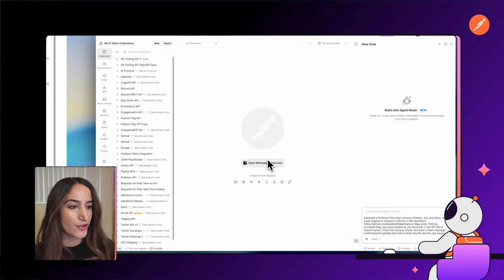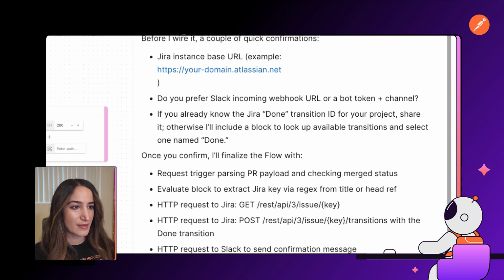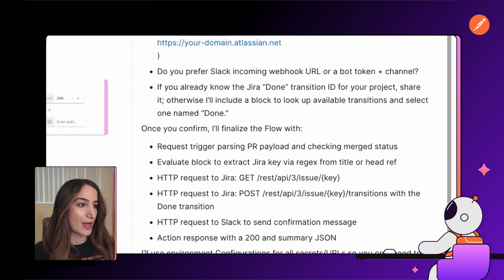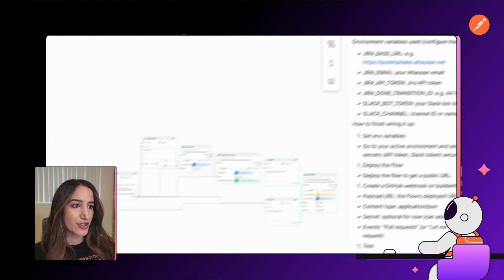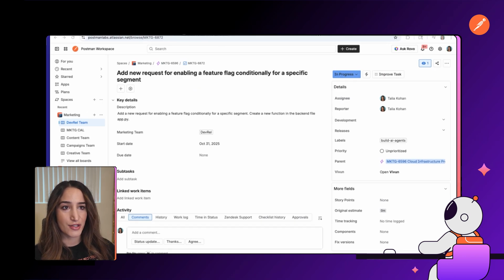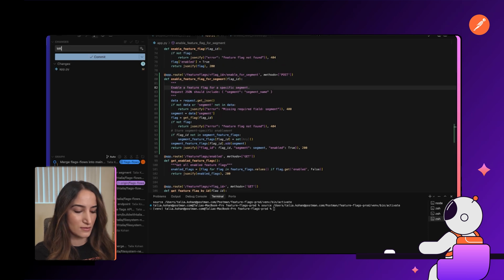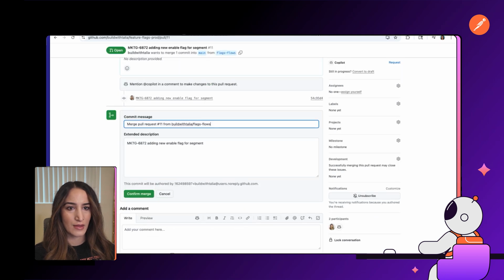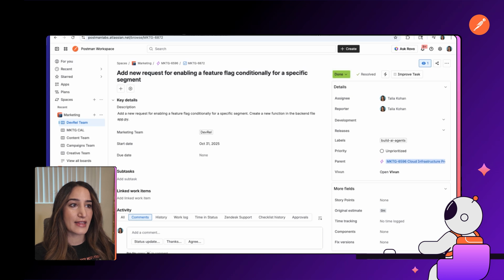How to Generate a Flow in Agent Mode: Automate GitHub, Jira & Slack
Learn how to use Agent Mode to create an automated flow connecting GitHub, Jira, and Slack. When a pull request is merged, the system finds the matching Jira issue, moves it to Done, and posts a Slack message with links to both.

Highlights:
- Auto-generate flows in Agent Mode
- Sync PR merges with Jira status updates
- Send real-time Slack notifications

📌 Timestamps:
0:00 - Overview of the GitHub-Jira-Slack flow
0:27 - Setting Jira base URL and Slack token
0:56 - Adding environment variables
1:26 - Linking a Jira ticket to a pull request
2:07 - Merge triggers Jira update and Slack message